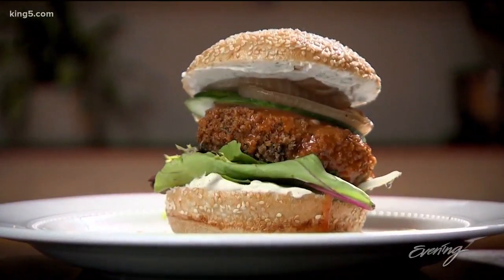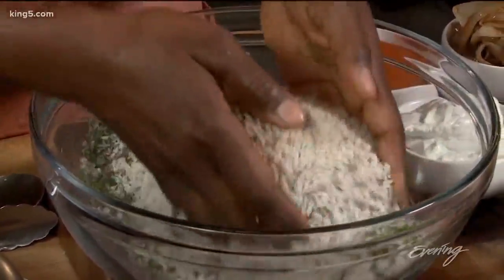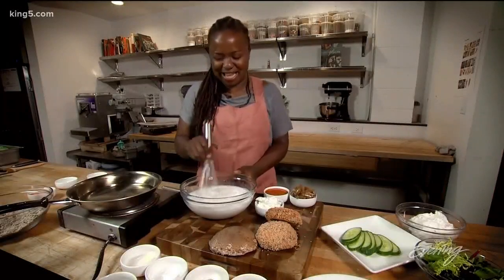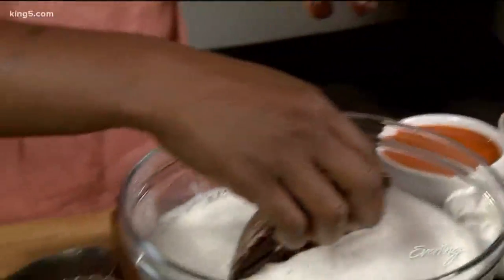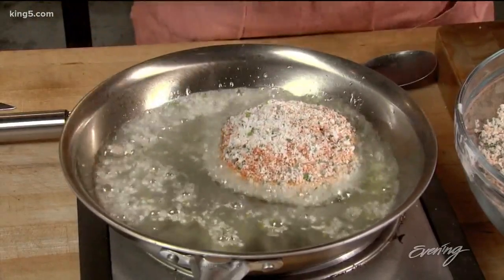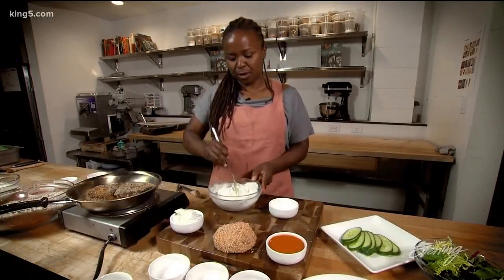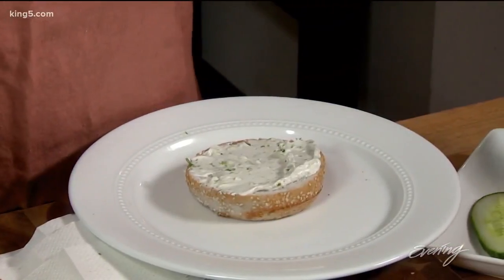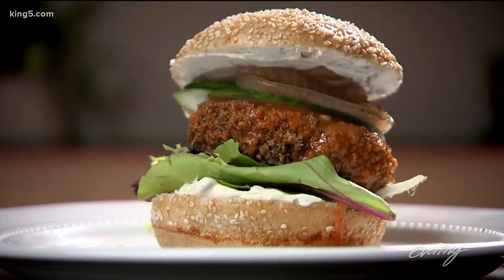Can burger's be good for you? This one can: Makini's Kitchen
You don't necessarily need meat to make a tasty burger. Chef Makini Howell serves up one that's big and beefy without it.